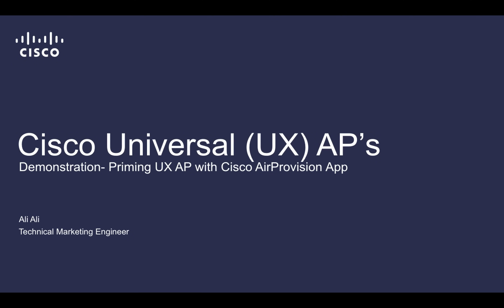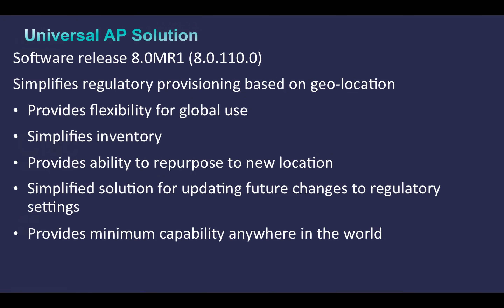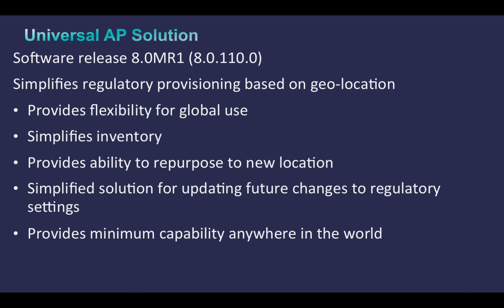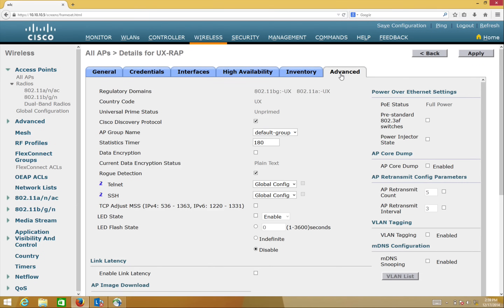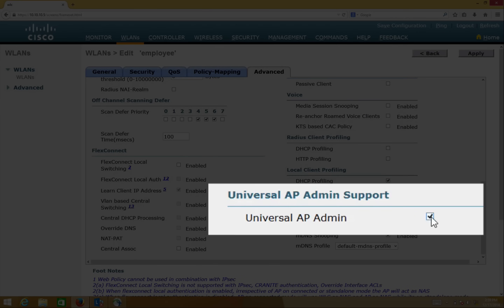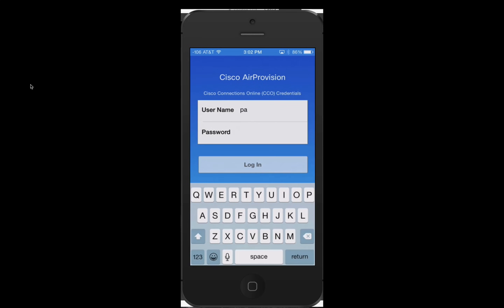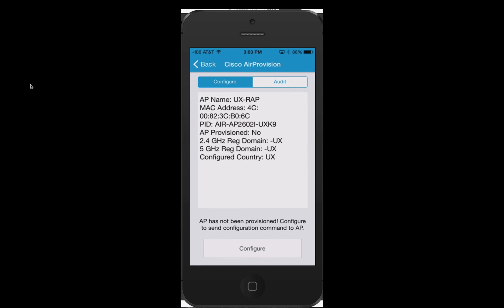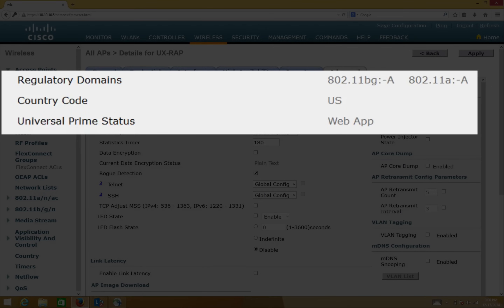Cisco Universal AP setup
This video outlines the procedure to setup Universal AP with the Cisco AirProvision App